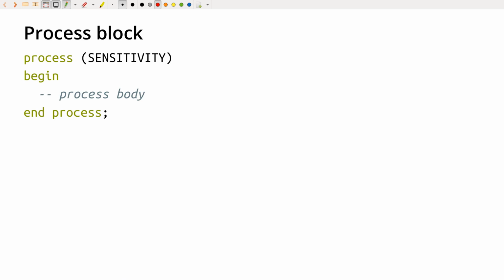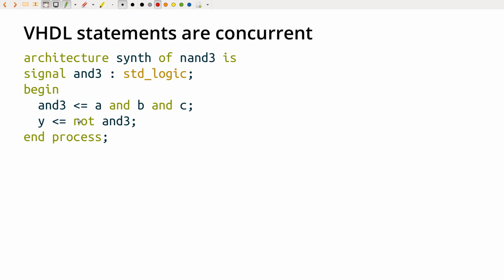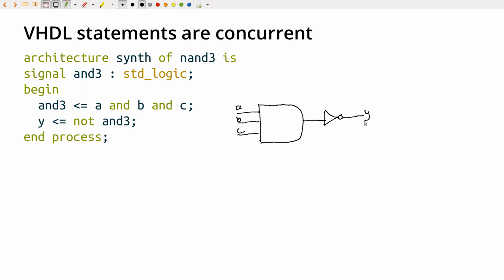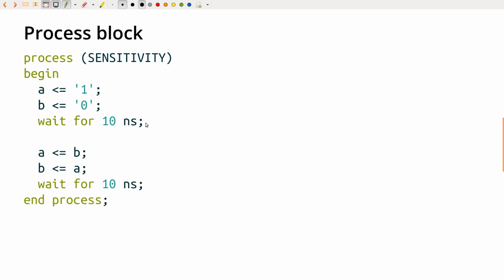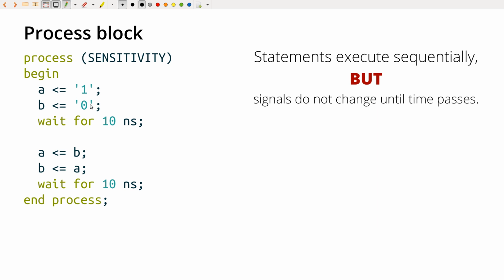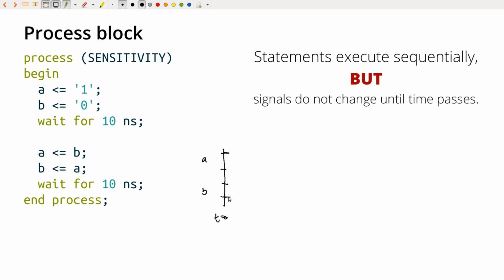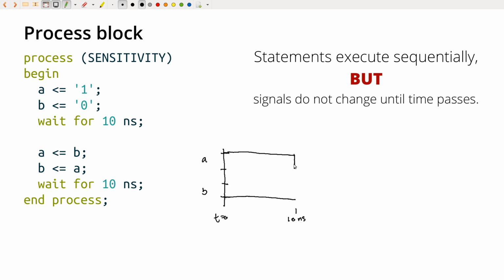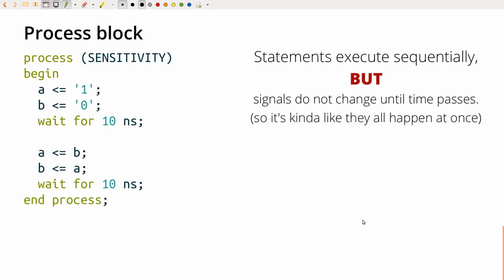What is a VHDL process? (Part 1)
Overview of a VHDL process, and why "sequential" isn't quite the right way to describe it.